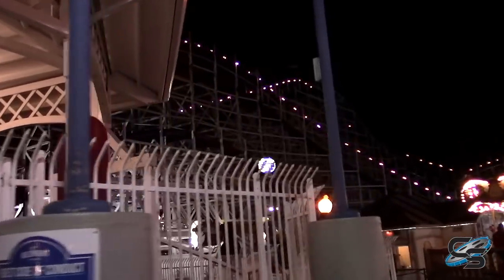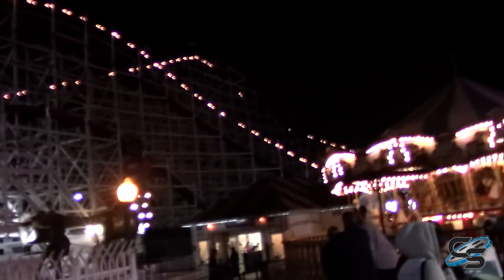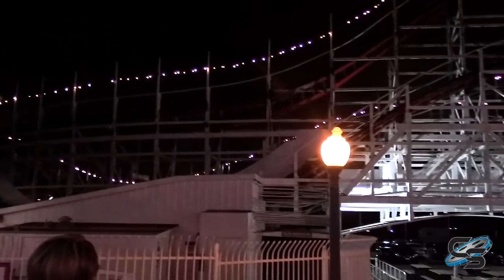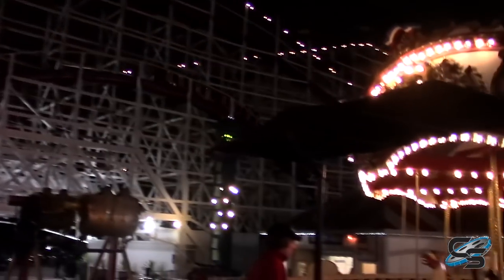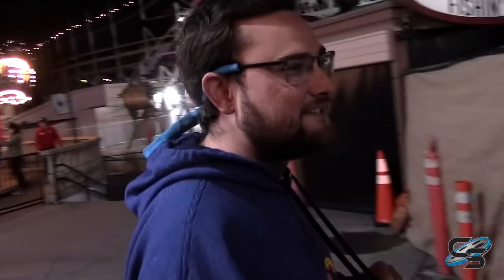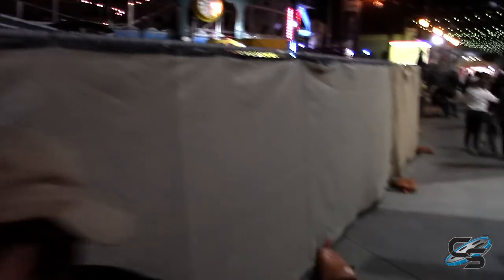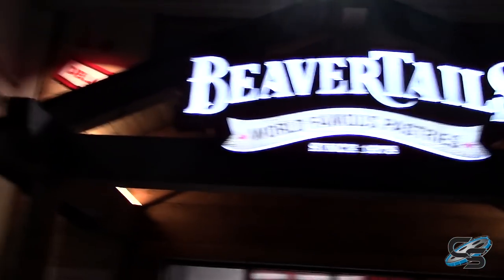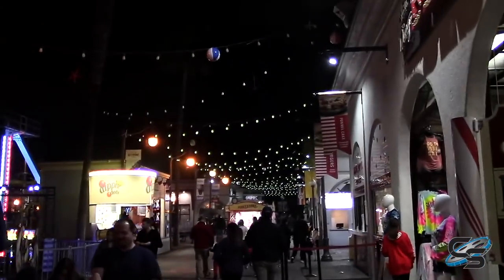An Evening at Belmont Park feat. Giant Dipper! Coaster Vlog #255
Immediately after leaving SeaWorld San Diego, we popped on over to Belmont Park, a seaside amusement park home to the historic Giant Dipper roller coaster! We got to take a ride on it and walk around the area a bit, which was a great way to end out our night!